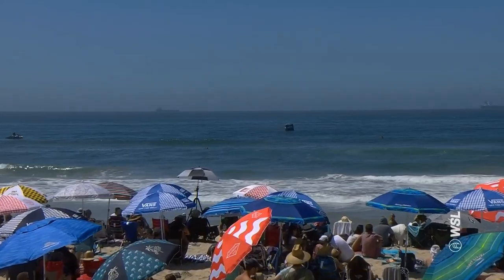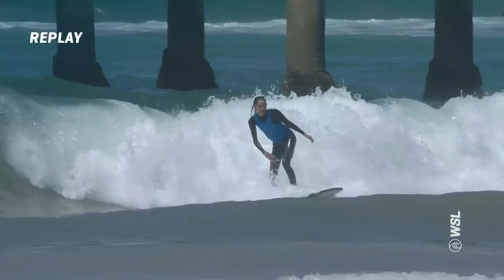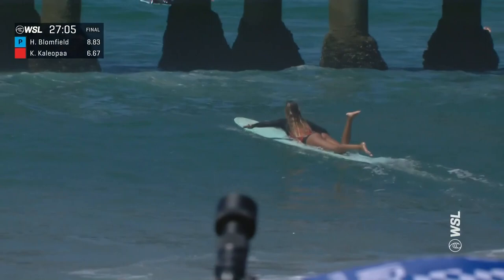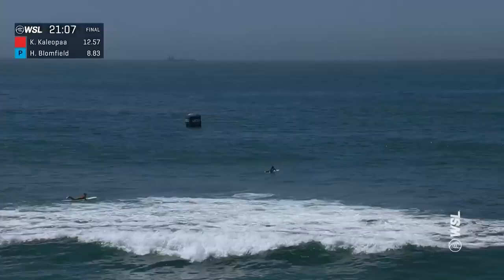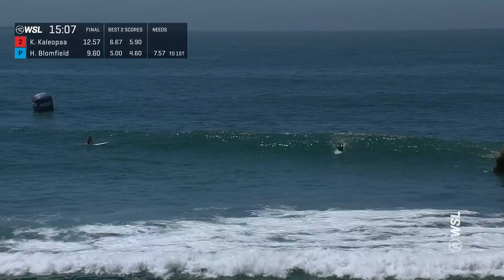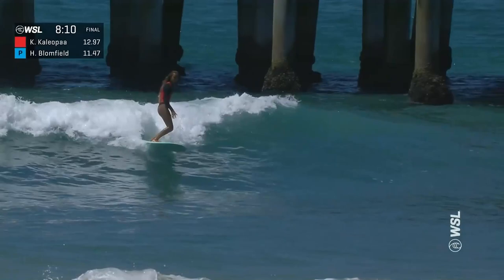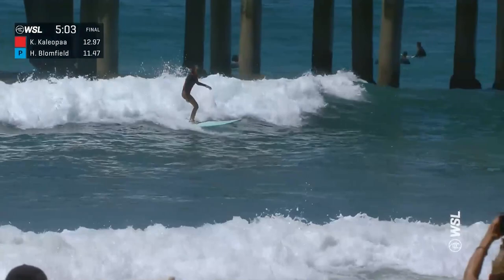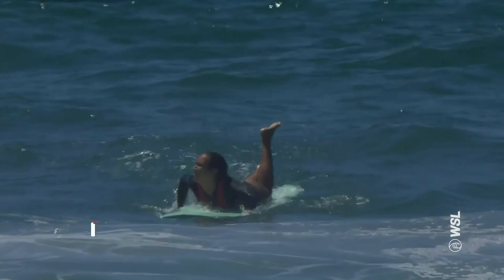Honolua Blomfield vs Kelis Kaleopaa Vans Duct Tape Invitational - FINAL Heat Replay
Final heat replay of Honolua Blomfield vs Kelis Kaleopaa at the Vans Duct Tape Invitaitional

As unique as the sport itself, the Vans Duct Tape Invitational creates a one-of-a-kind festival atmosphere for the world’s best longboarders. Running inside the Vans US Open of Surfing, the second event of the Longboard Tour showcases creativity and traditional style while allowing fans to watch the most progressive longboarders on Earth face off on their quest for a World Title. Watch Honolua Blomfield, Harrison Roach, and many more live August 3-7 on worldsurfleague.com and vansusopenofsurfing.com.

The Vans US Open of Surfing is one of the sport’s greatest traditions. At the iconic Huntington Beach Pier, Rio Waida, Caity Simmers, and the world’s top up-and-coming surfers face off in front of huge crowds as they battle to qualify for the Championship Tour and join the hallowed list of US Open champions. Watch the Vans US Open of Surfing live August 1 to August 7 on worldsurfleague.com.